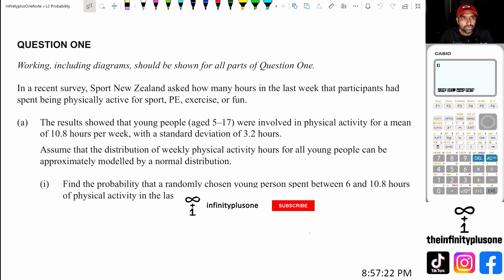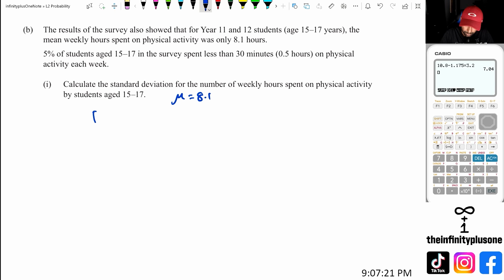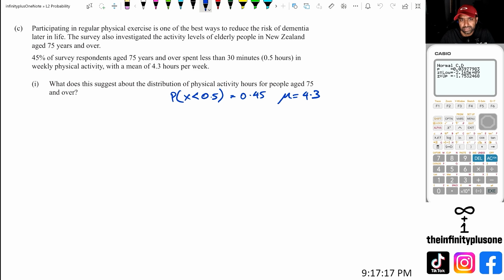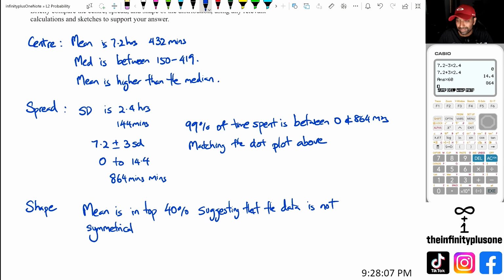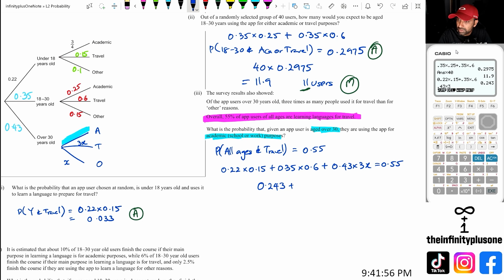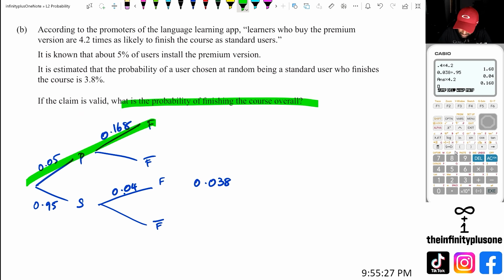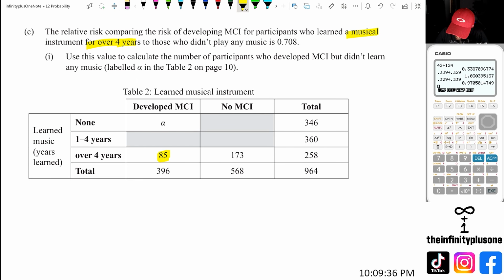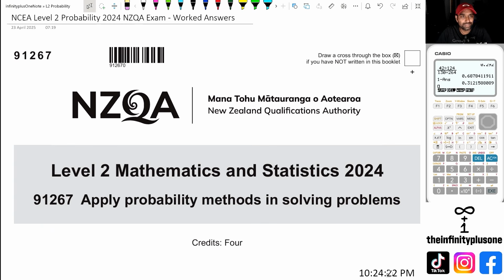NCEA Level 2 Probability 2024 NZQA Exam - Worked Answers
2024 AS91267 Level 2 Probability -  Worked Answers
Level 2 Apply probability methods in solving problems